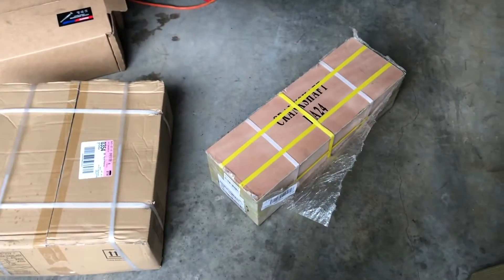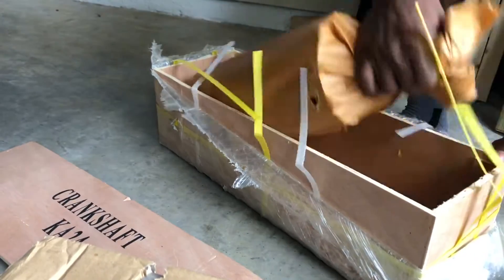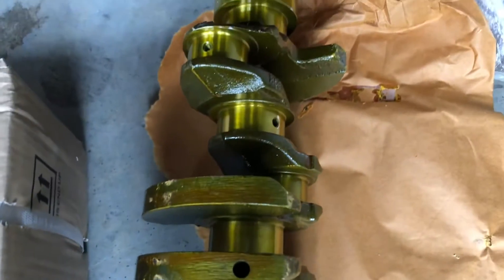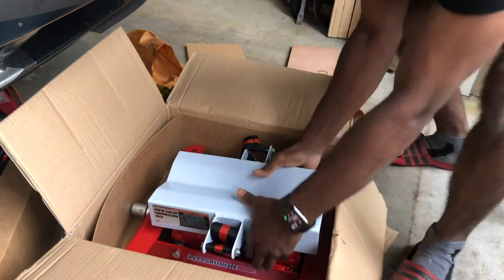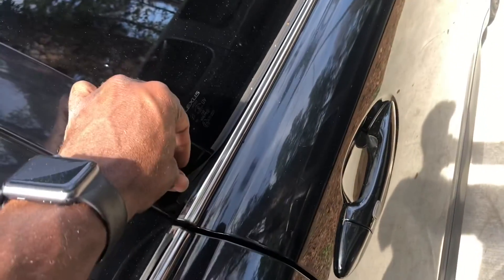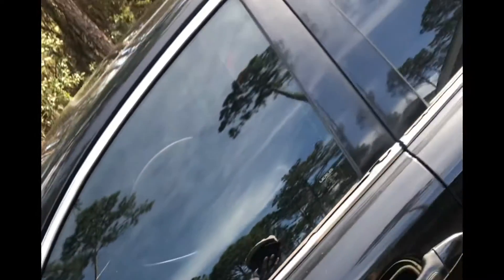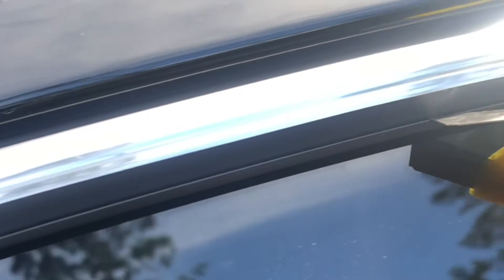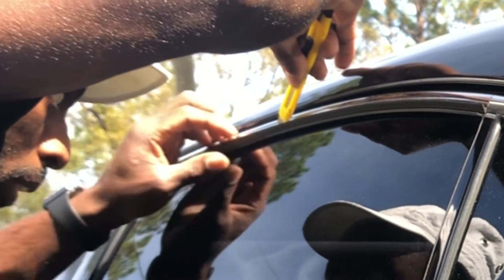Trimming Chrome Around Door Windows | Lexus IS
Lexus IS .
The trim around windows was old and coming apart from the chrome on the windows and it was looking ugly. This was the easiest way to clean it and changing the look of the car.